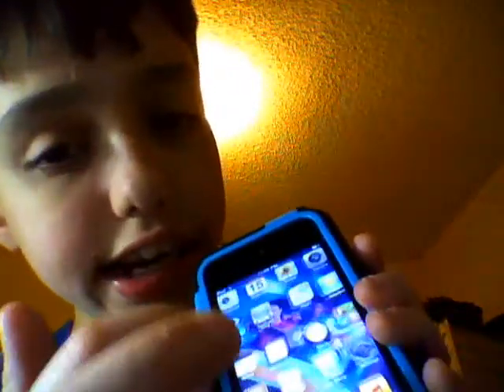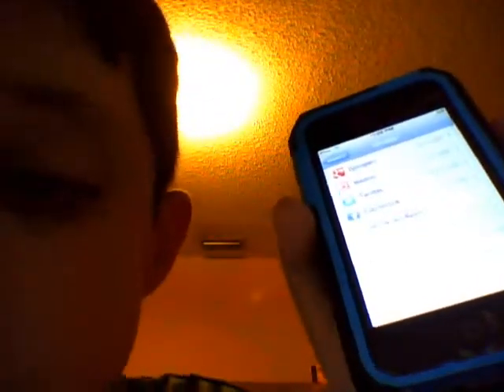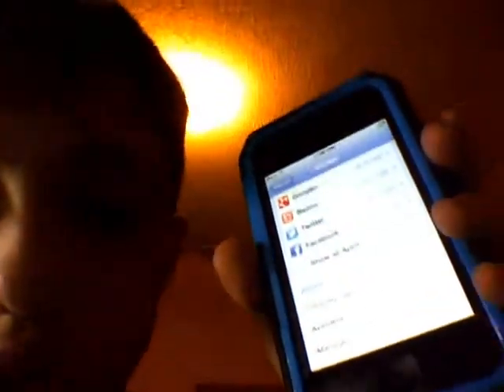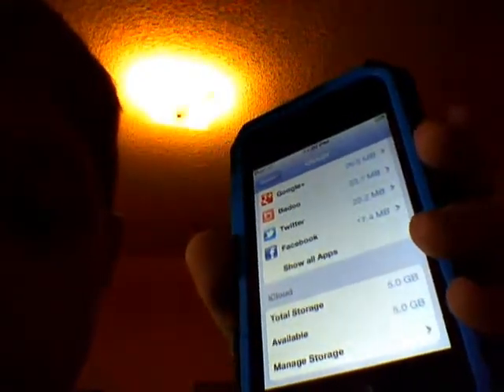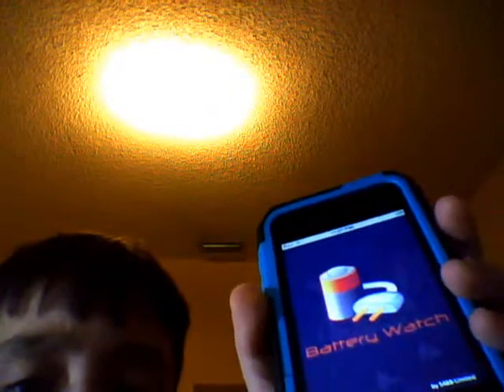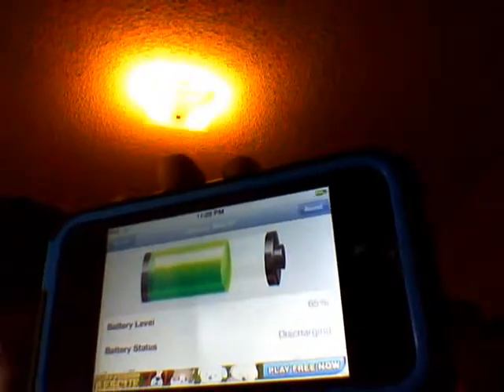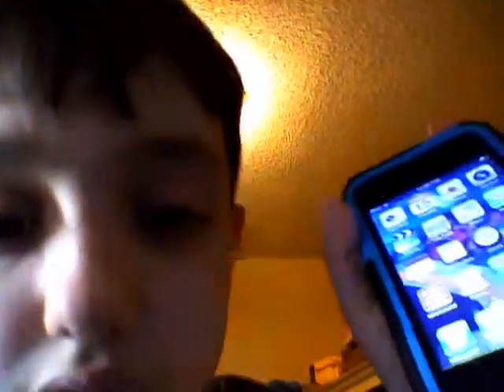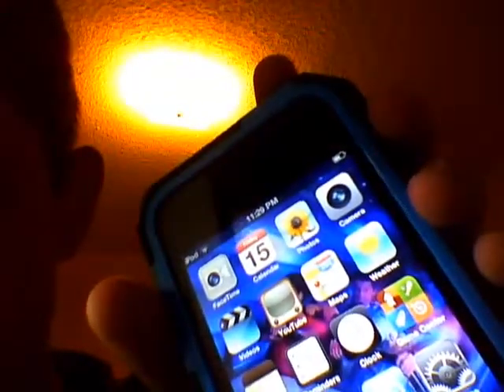My iPod Touch Dose Not Have Battery Pernentage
the setting that I used to navigate around called Voice Over Which It canh tell my battery A: My iPod Used tO Have it B: I turned on voice over to tell my battery.  C:IT'S FIXED When I Was messing/playing arround my touch then updated atter install it rebooted then go to setting genearl/usege but thier is no battery usege please help. oh their is one thing to ask if you want to email me email me at if you want to contact me on Twitter contact for twitter @rct3fan contac me on YouTube gabriel567ist this video will show you that my iPod did not have the battery persentage please comment rate but do not subscribe please do not leave any stupid comments!